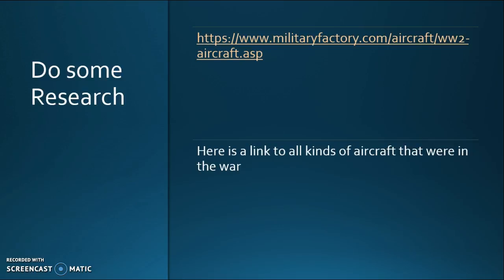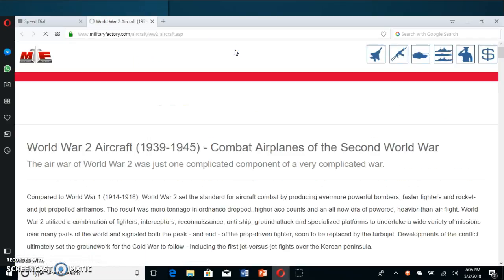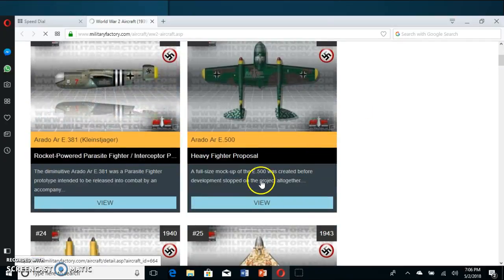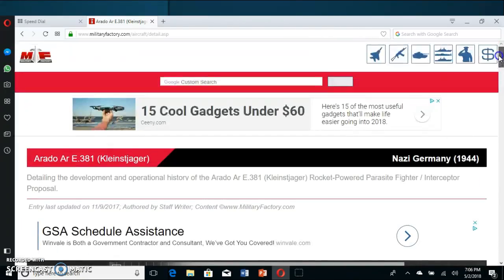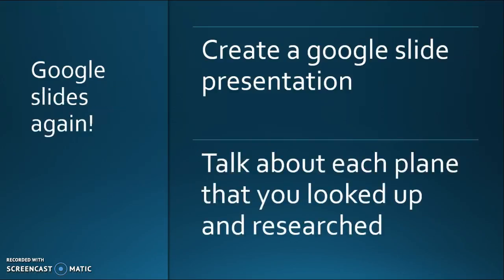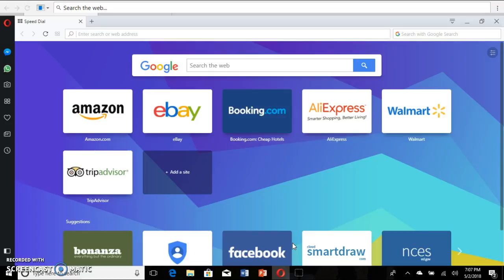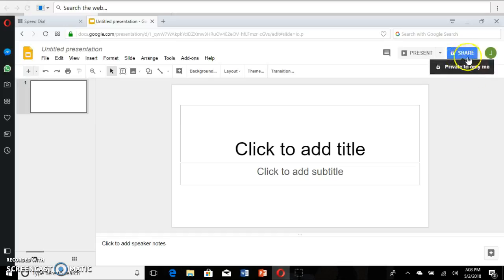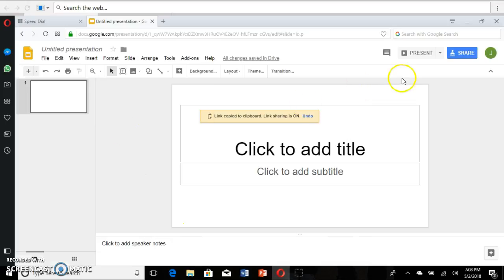Unit One: World War II Lesson Eight: Aircraft